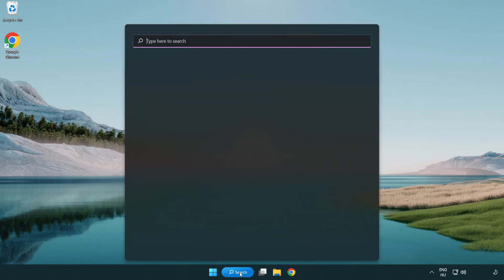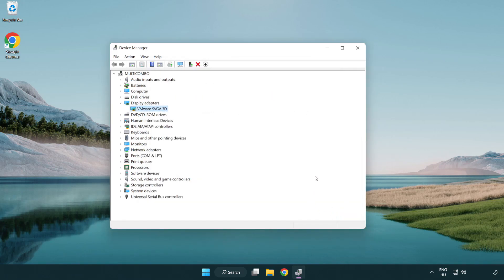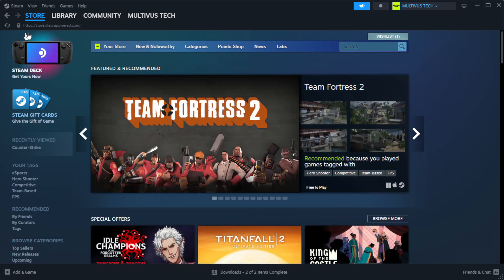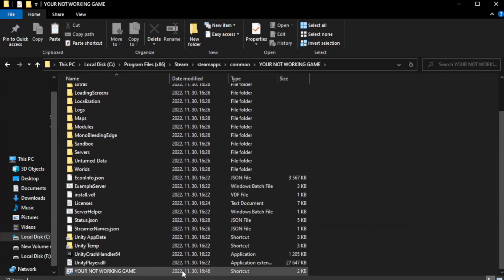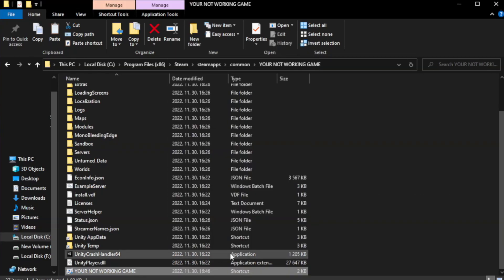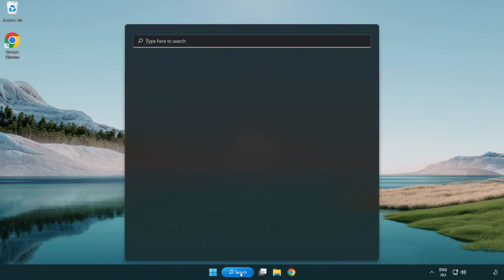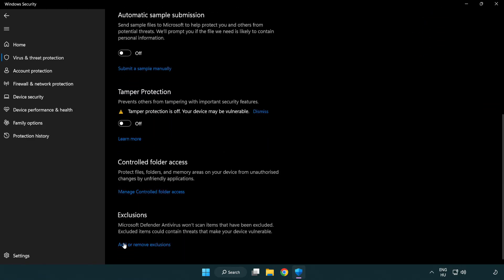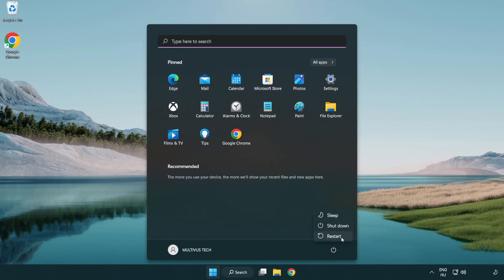How to FIX Dead Island 2 Crashing on Startup!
I'm going to show How to FIX Dead Island 2 Crashing on Startup!